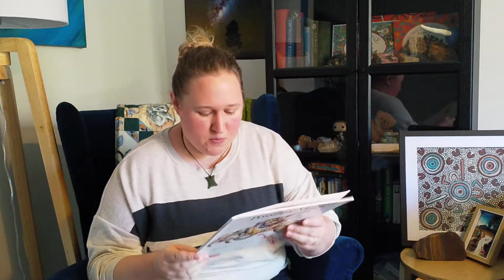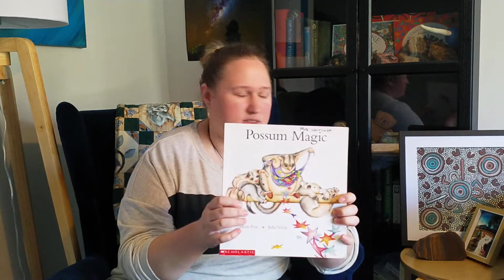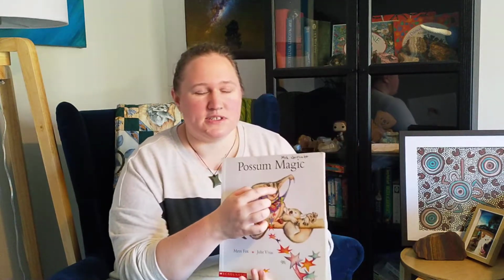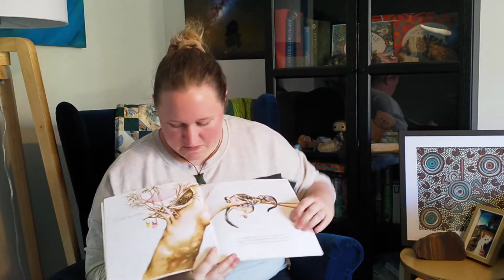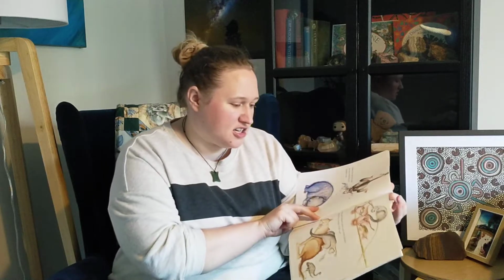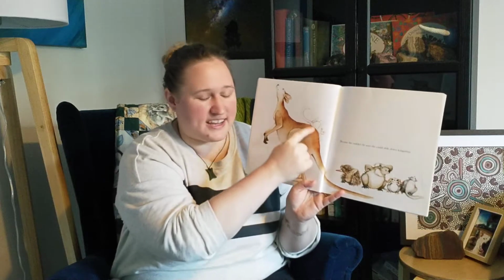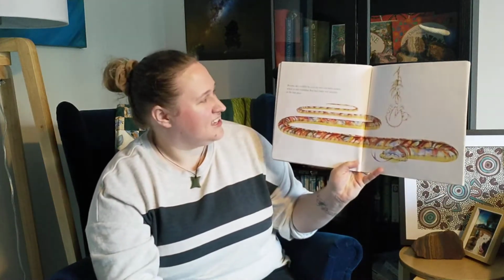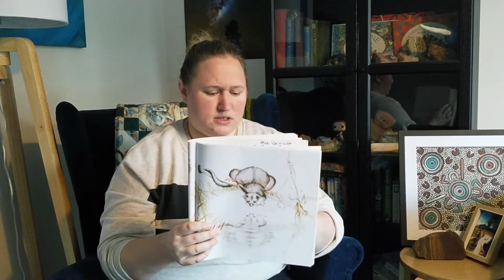Kirrily's Story Time: Possum Magic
Possum Magic by Mem Fox
Short video made by New Zealand high school students about the fight between Australia and New Zealand about pavlova

For adults
This is an article about Australian food history. Like all around our world food is global and multicultural